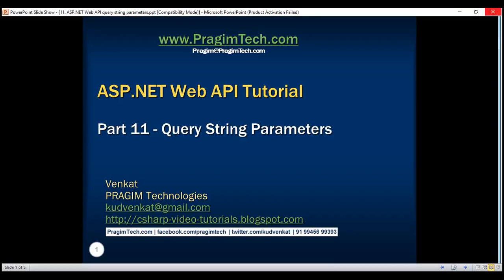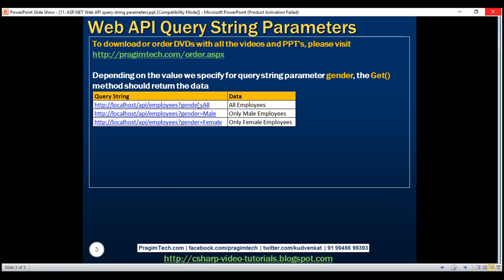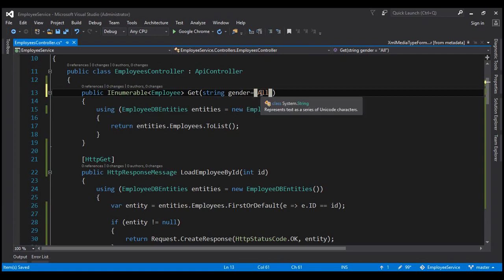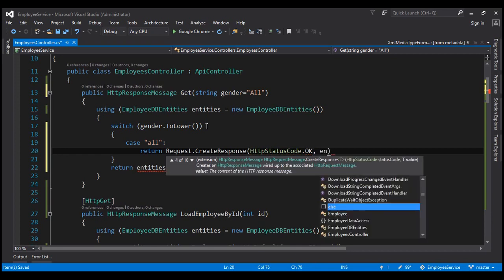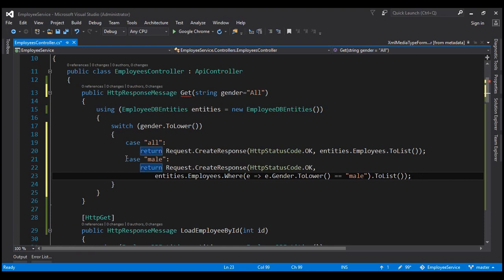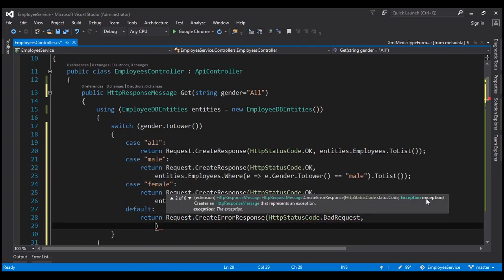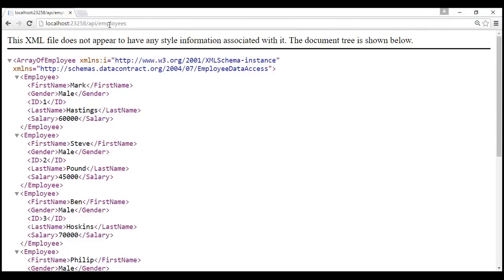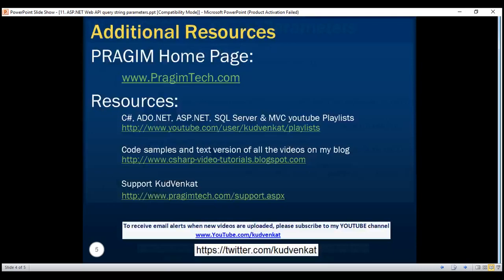ASP NET Web API query string parameters